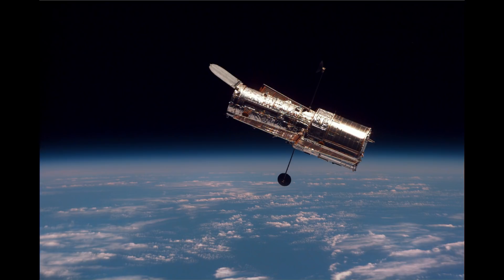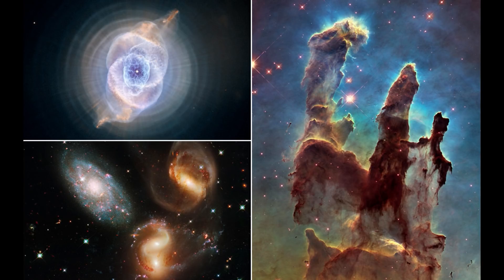ஹுப்புள் தொலைநோக்கியின் தற்போதைய நிலை| Gyro Hubble Back in Online Soon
ஹுப்புள் தோலைநோக்கியானது தற்போது சில தினங்களின் தனது அறிவியல் பனிகளை தொடரும் என நாசா கூறியுள்ளது.

UPI : sntabdul@dbs